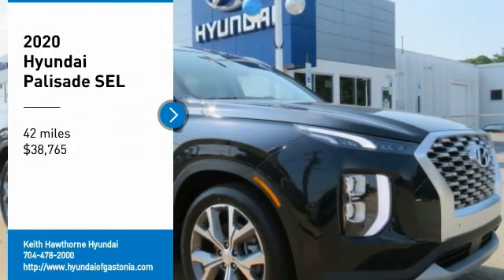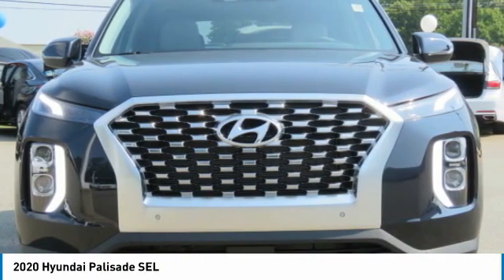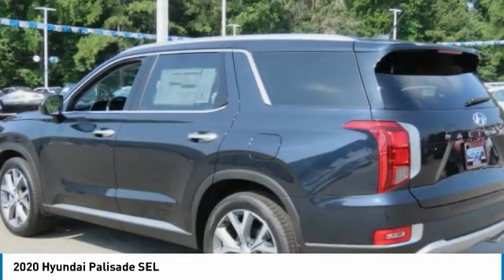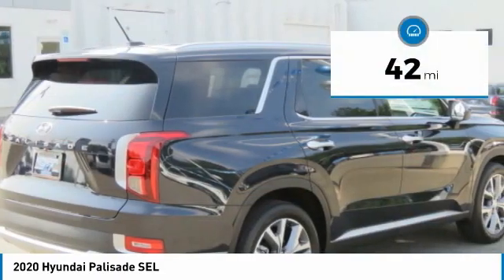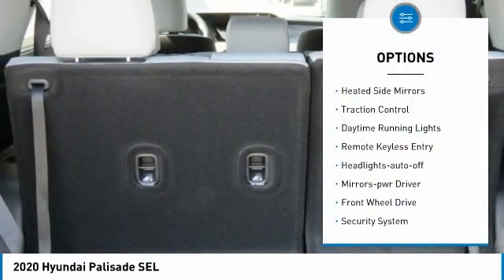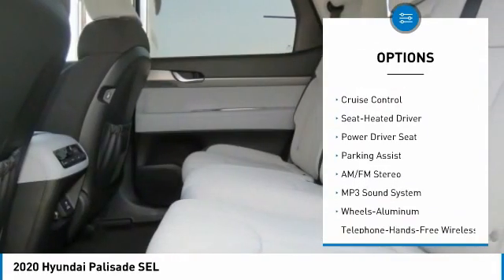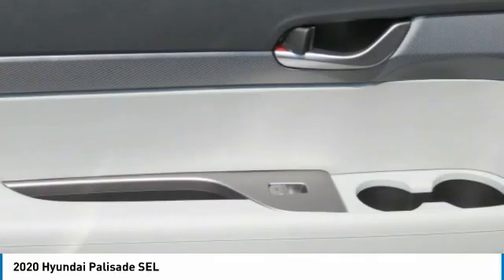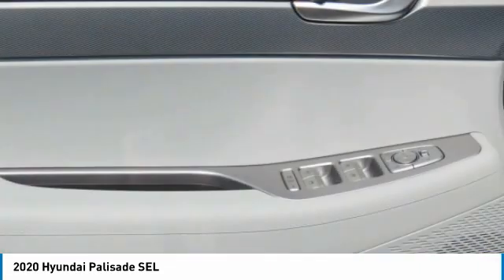2020 Hyundai Palisade P1078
2020 Hyundai Palisade SEL